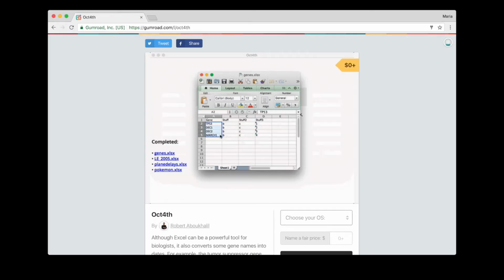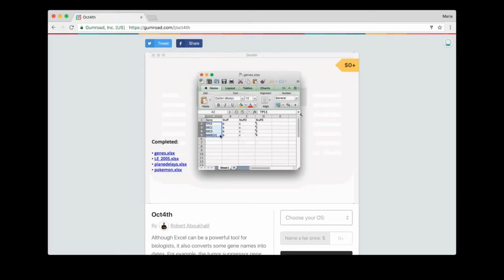Should biologists use Excel?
You can get Oct4th as a command-line tool: `pip install oct4th` or use the web app

Guest: Robert Aboukhalil. Host: Maria Nattestad.
We discuss using Excel for analyzing biological data, what it's good for and where it may fall short. We also get some good solutions for dealing with the gene-to-date conversion problem in Excel where OCT4 becomes October 4th. We also touch on cloud computing and pragmatism.